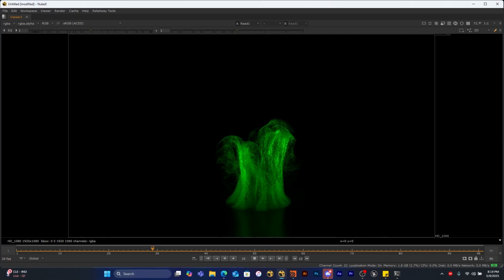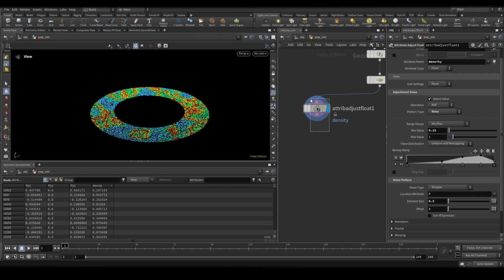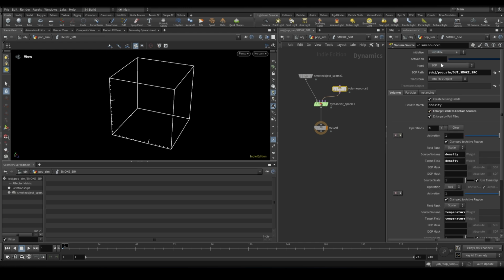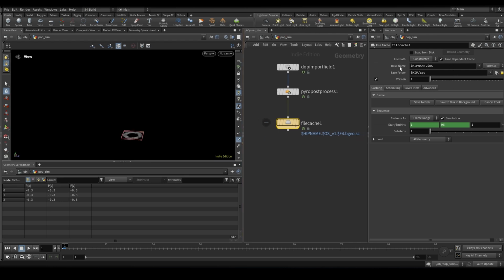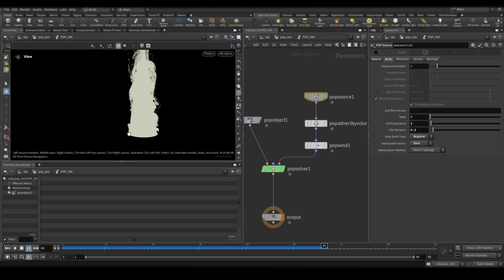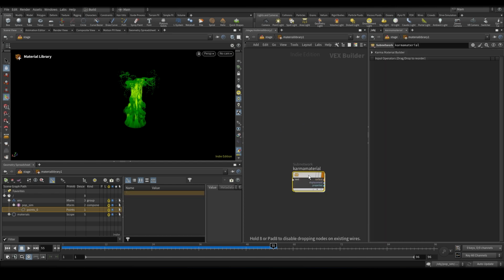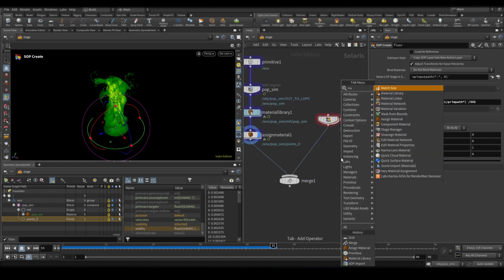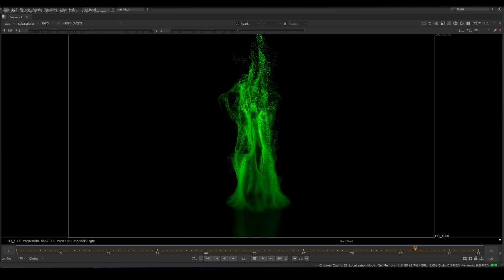Magical POP Sims | Houdini Tutorial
Hey guys! Welcome to the channel! This is my first YouTube tutorial ever and I am hoping to do more in the future.
Have you ever wondered how to accomplish magical wispy effects with your POP sims? Like the ones you see in movies? Well in this tutorial I take you step by step on accomplishing that effect and we learn a little more about other concepts along the way.
So, sit back, enjoy and let's work on some Houdini together!